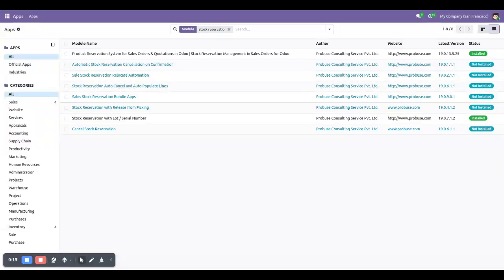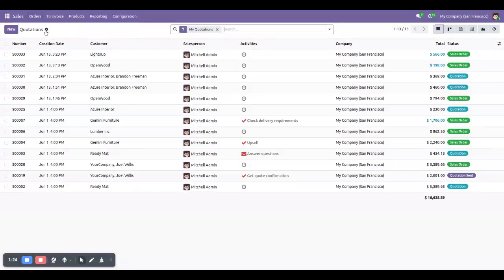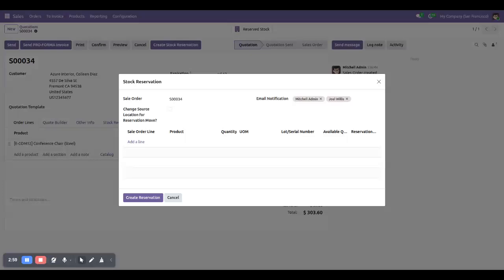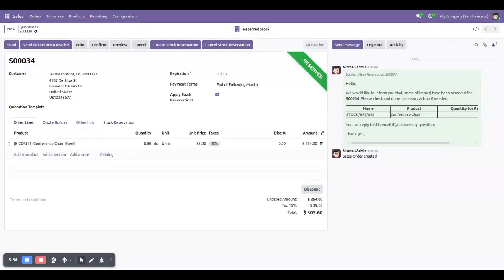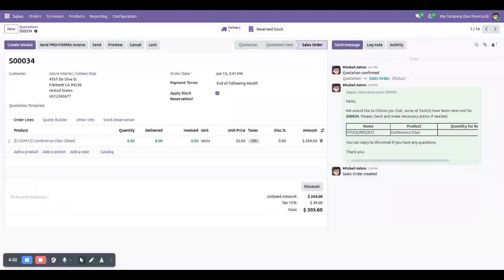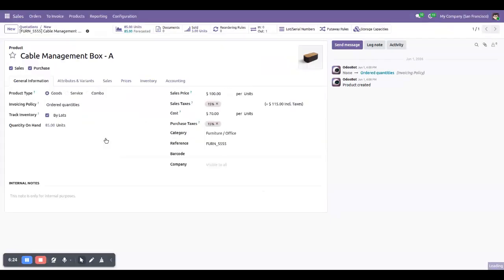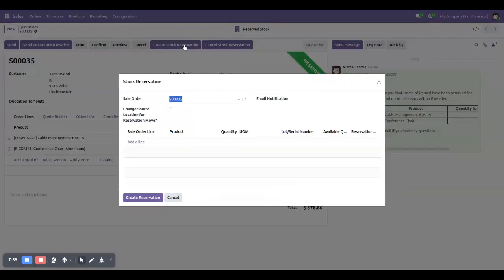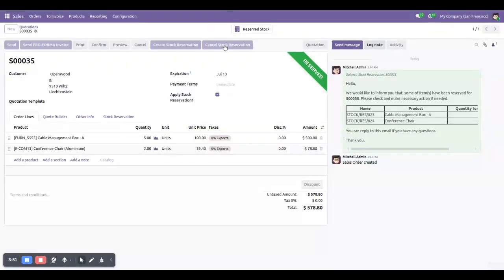Odoo Stock Reservation Management with Lot & Serial Number Reservation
In this video, we demonstrate the Stock Reservation Management and Lot/Serial Number Reservation modules for Odoo 19.

These modules help businesses reserve inventory in advance for specific customers, sales orders, projects, manufacturing operations, or internal requirements while providing complete control over lot and serial number allocation.

By combining stock reservation and lot reservation capabilities, organizations can improve inventory planning, reduce allocation conflicts, and ensure product traceability throughout the supply chain.

Features Covered
Stock reservation management
Product quantity reservation
Lot and serial number reservation
Customer-specific inventory allocation
Sales order stock reservation
Manufacturing material reservation
Project-based stock allocation
Inventory availability tracking
Lot traceability and control
Reservation reporting and monitoring

This solution is ideal for manufacturing companies, distributors, wholesalers, healthcare organizations, pharmaceutical businesses, food industries, and any company that requires advanced inventory reservation and lot tracking capabilities.

App Links